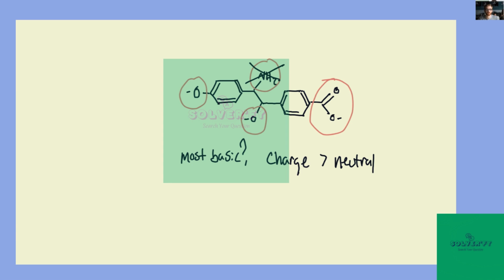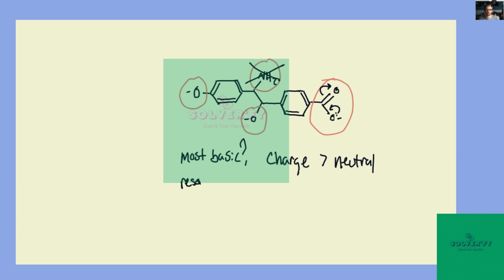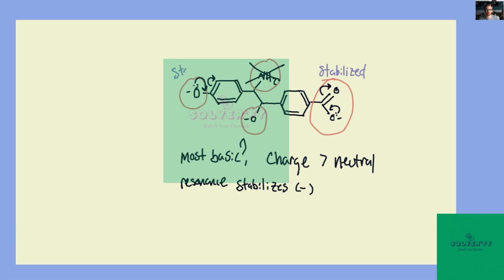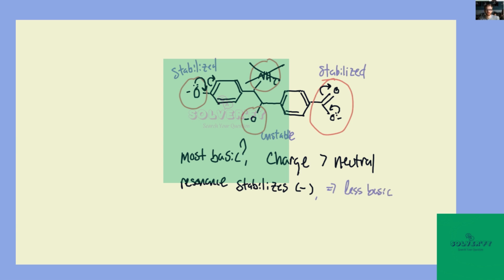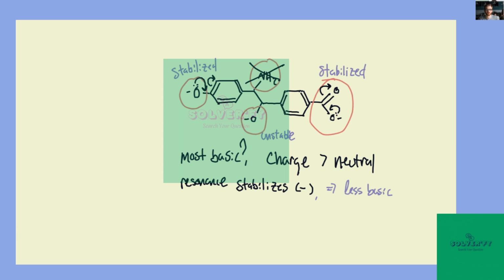[Chemistry] Of the four encircled groups in the compound below, which group is the most basic